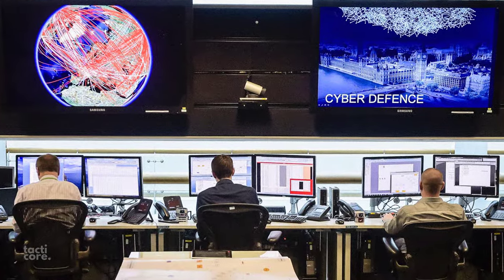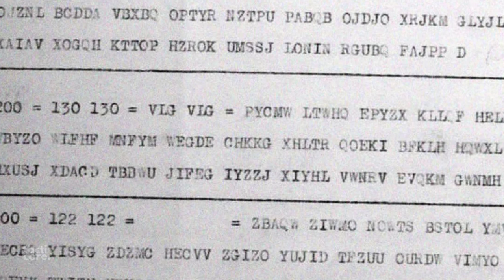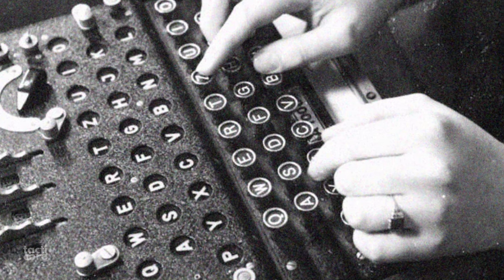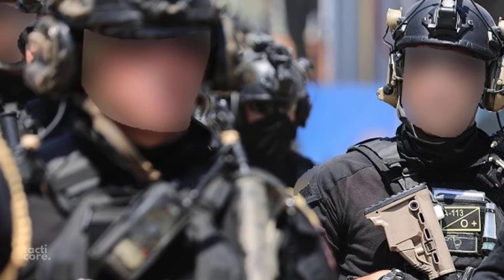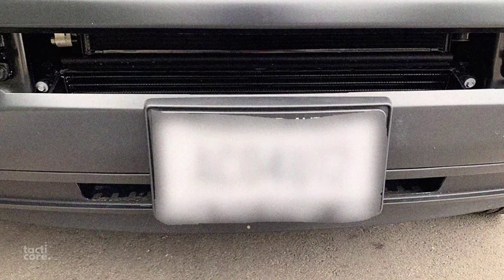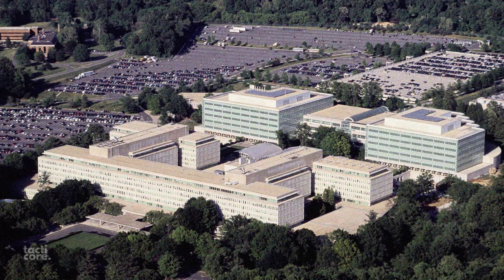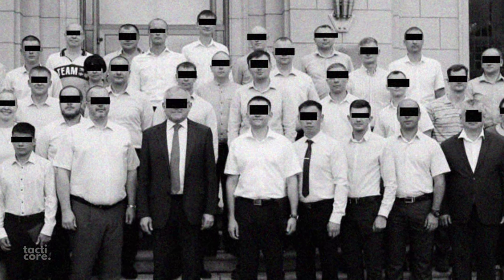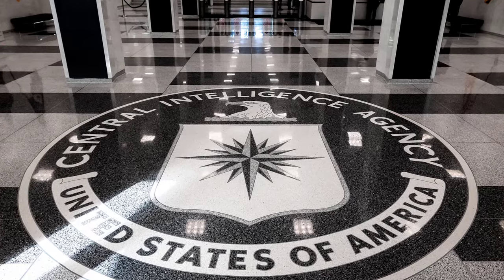The Covert CIA Heist To Steal Secrets From The Soviets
In this video we'll take closer look at one of CIA's covert operations to steal secrets from the soviets.